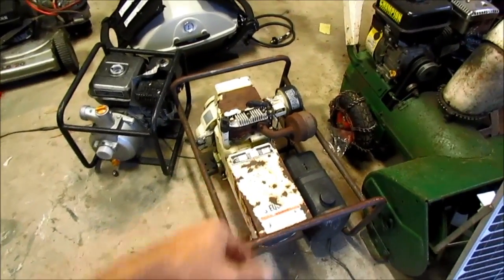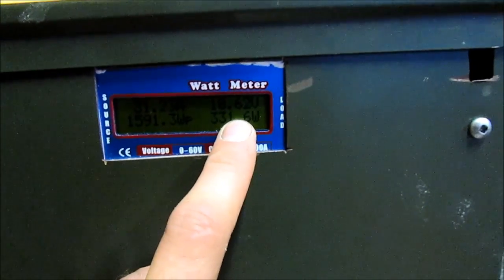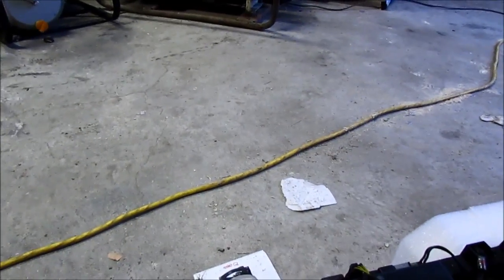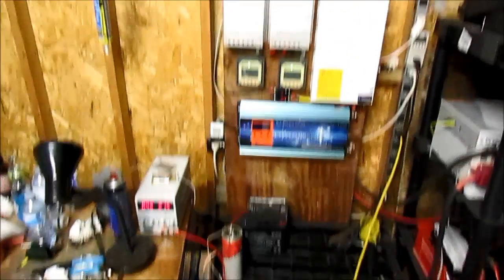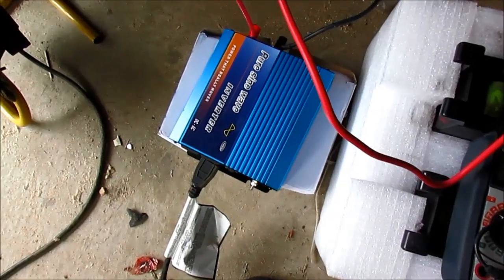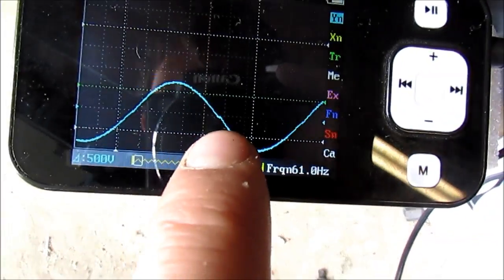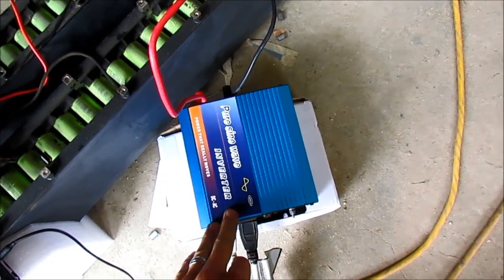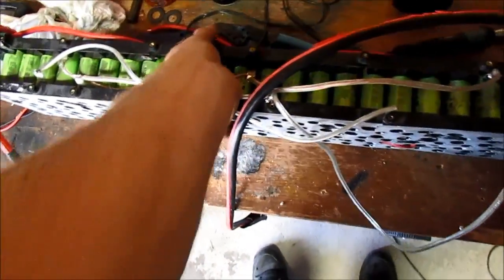EV battery module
got a bunch of off grid stuff, and wanna share what i do with it!

If you want one of these EV batteries let me know, will only do sales to people I can meet in person!